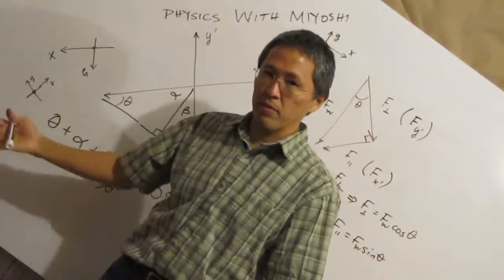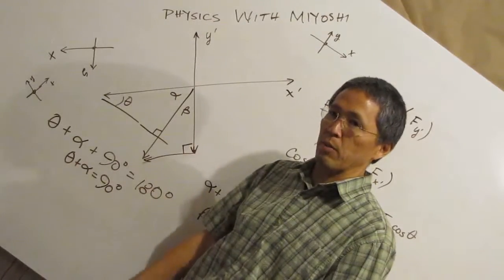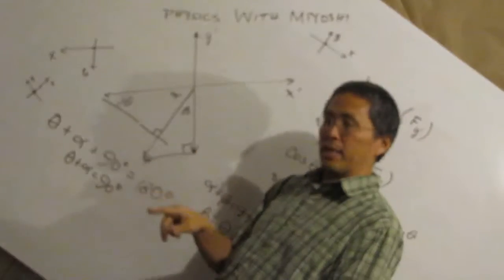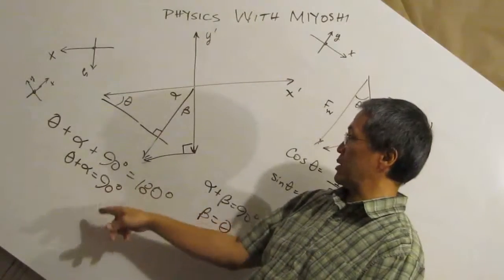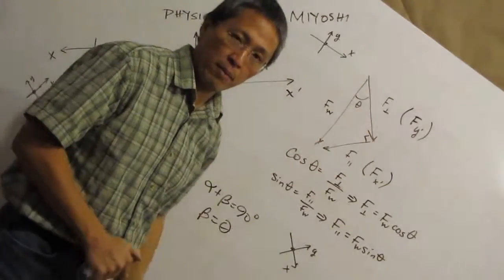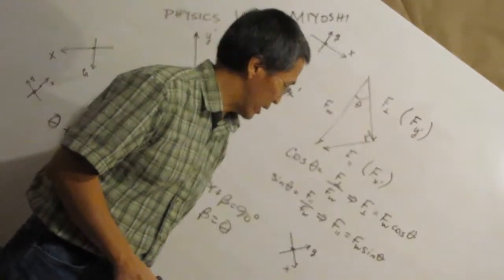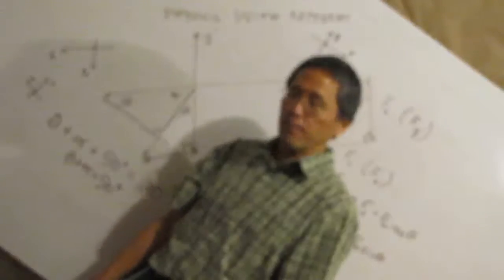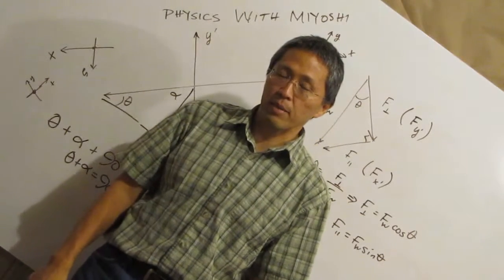Physics with Miyoshi - 004-05-06 - Changing Reference Axes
Physics with Miyoshi.  Changing Reference Axes